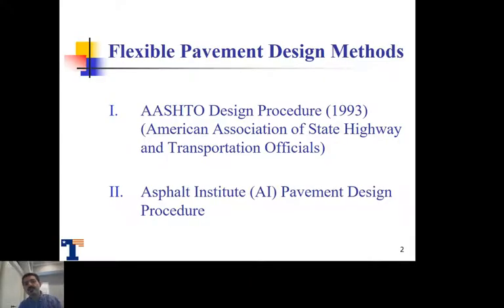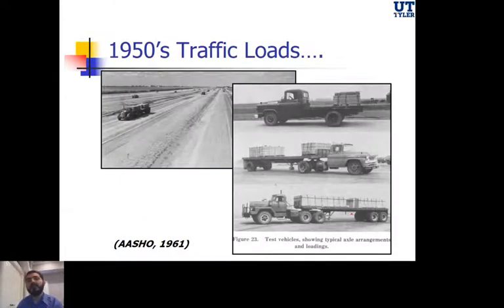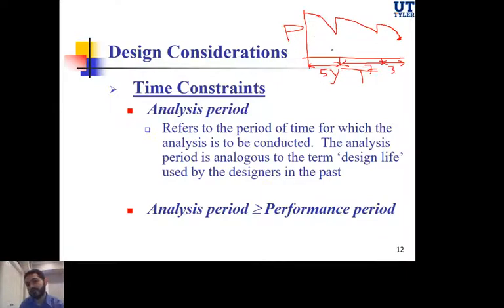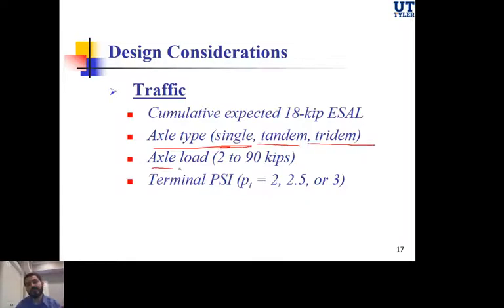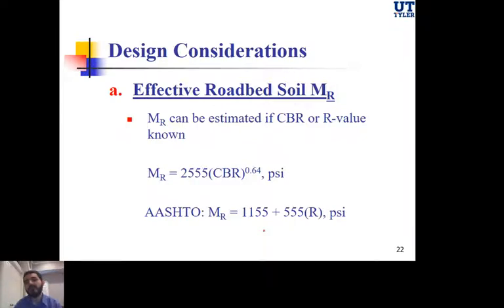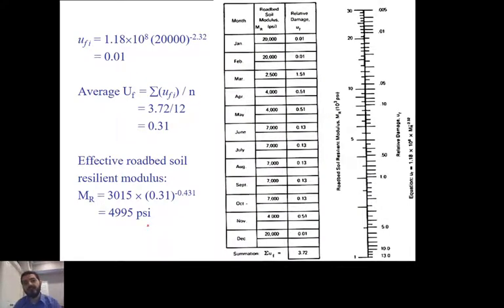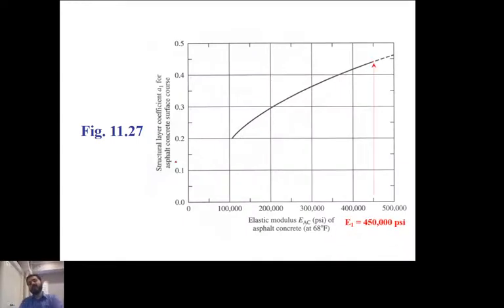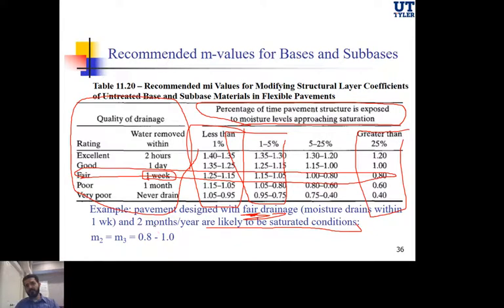1st Part Chapter 11 CENG 4350 5360